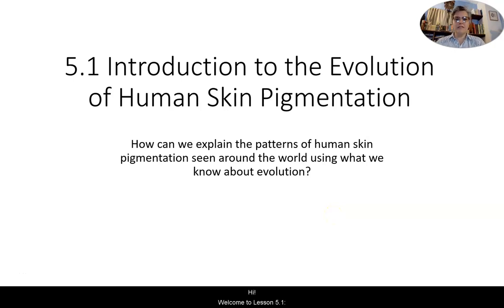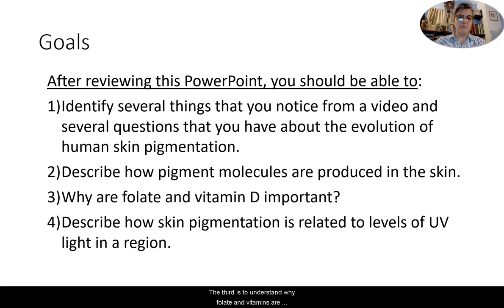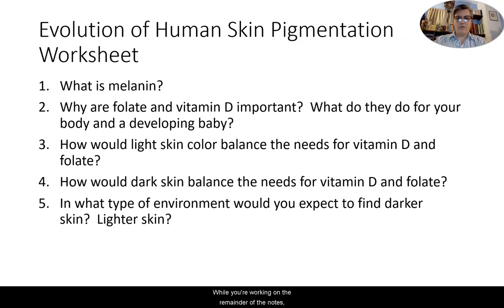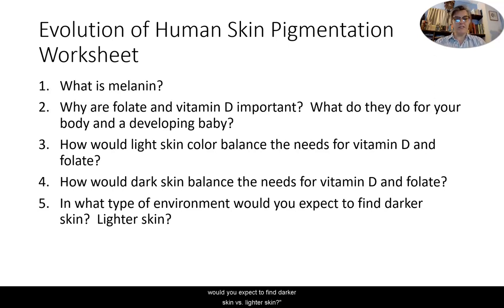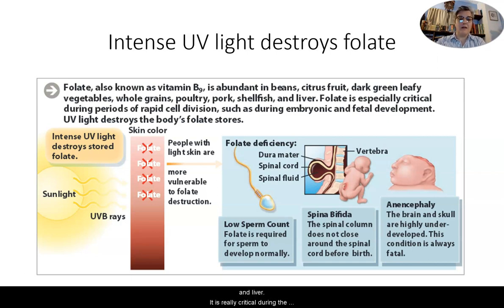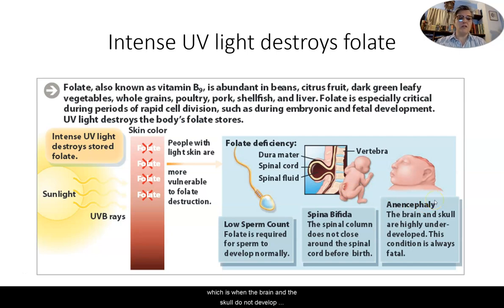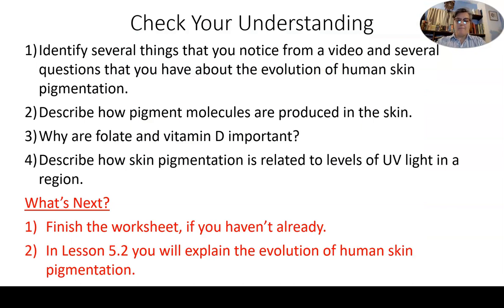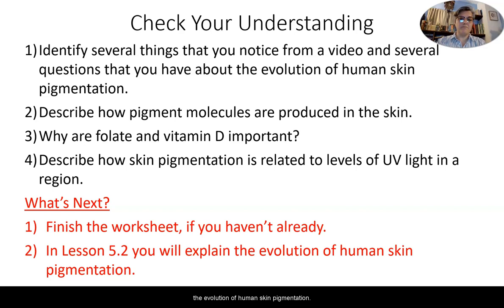BIO B: Evolution, Lesson 5.1 - Evolution of Human Skin Pigmentation